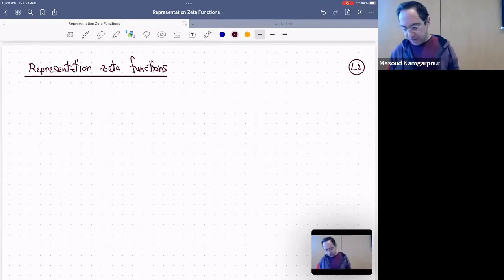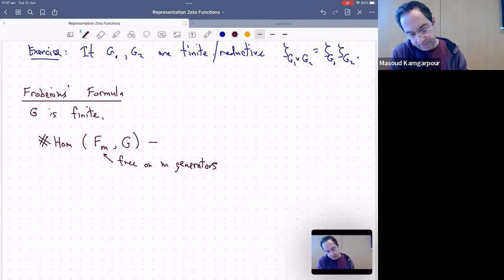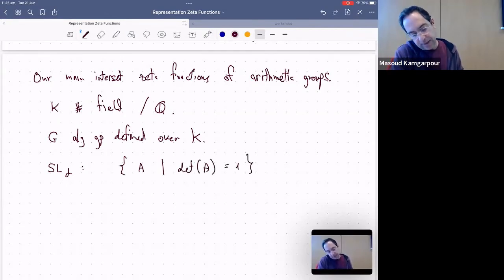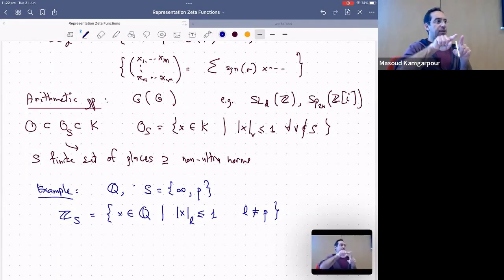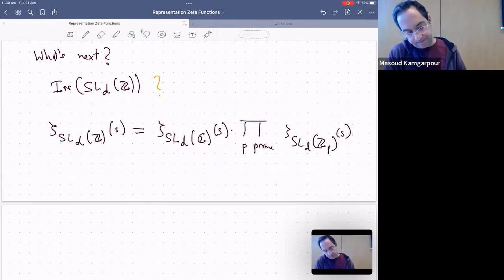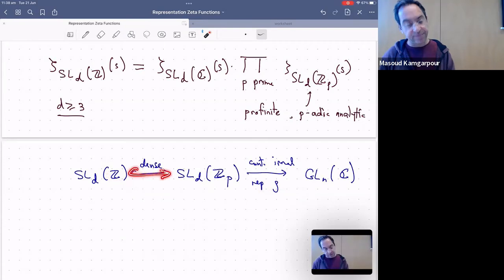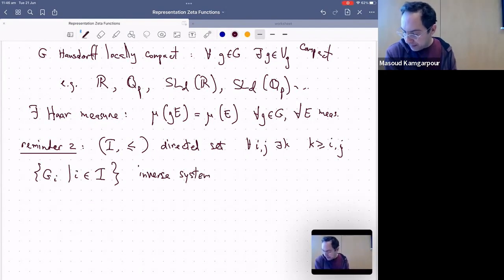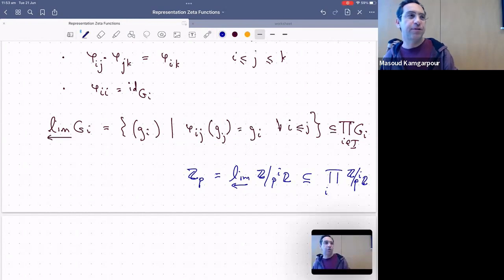Lecture 2 - Representation Zeta Functions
Lecture by Associate Professor Uri Onn, The Australian National University as part of the AMSI-MSRI Winter School 2022.

Hosted over two weeks at the University of Queensland, The Australian Mathematical Sciences Institute (AMSI) partnering with the Mathematical Sciences Research Institute in America (MSRI) delivered 20 lectures in Brisbane and online to students in Hawaii.

The program featured lecturers at the forefront of their fields, and was designed for postgraduate and early-career researchers in the mathematical sciences and cognate disciplines interested in exploring new directions in representation theory.

The 2022 program offered a range of specialist topics with overarching themes including classical group theory, character theory, homological algebra, lie groups and algebraic groups.